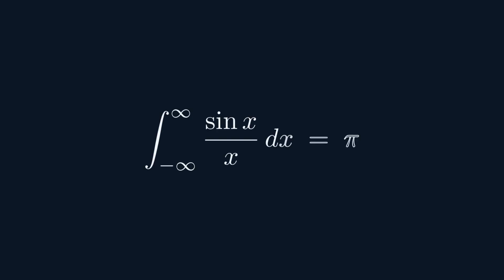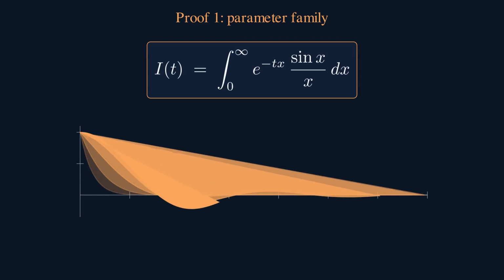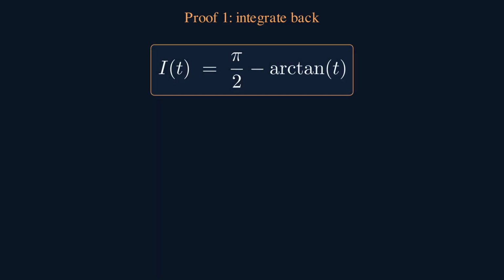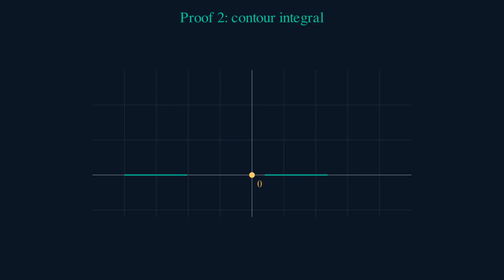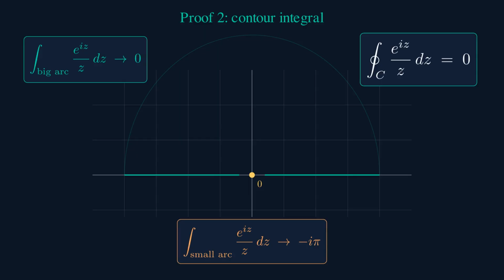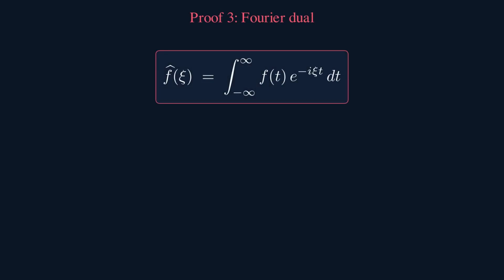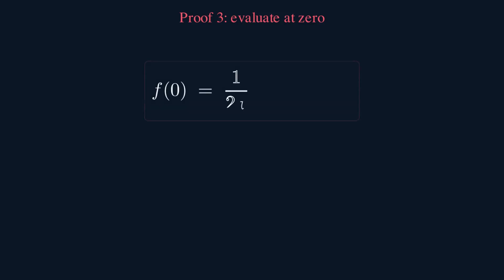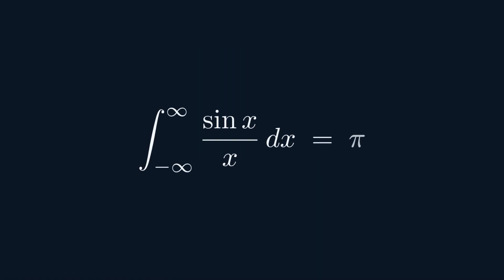The Dirichlet Integral, Three Ways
The Dirichlet integral asks for the exact value of the integral of sin(x)/x, and the answer is pi.

The same pi appears three times because each proof looks at sin(x)/x through a different lens: a parameter family, a contour, or a Fourier dual.

00:00 The problem and the setup
00:23 The parameter-family proof and integrating back to pi/2
01:34 The contour-integral proof
02:24 Taking the imaginary part
02:46 The Fourier-transform proof
03:25 Inverting at the origin and why the encoding matters